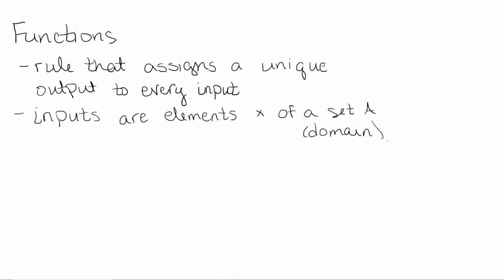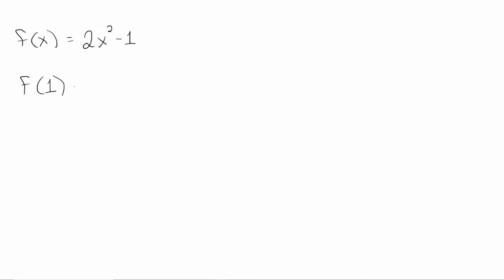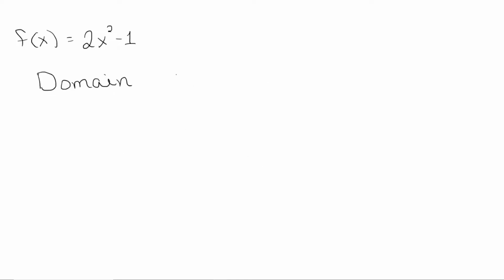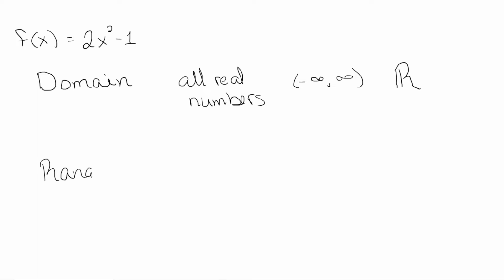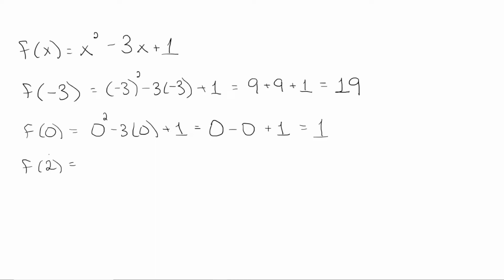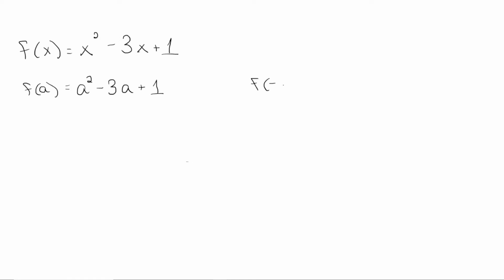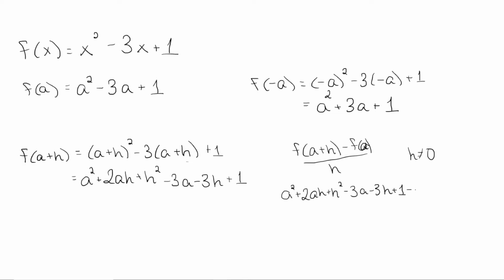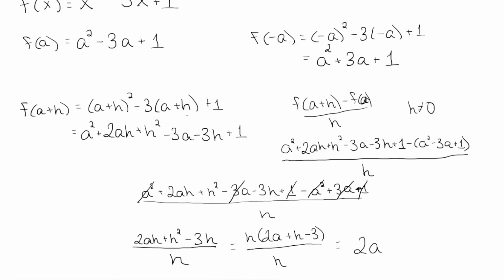Defining and Evaluating Functions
I define a function, as well as the domain and range of the function. I then show how to evaluate the function, using both constant and variable inputs.